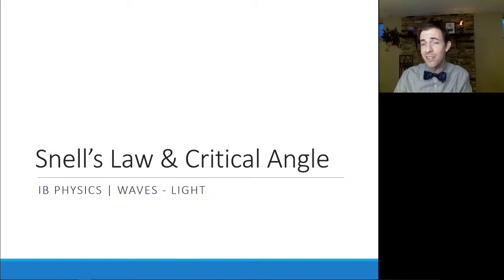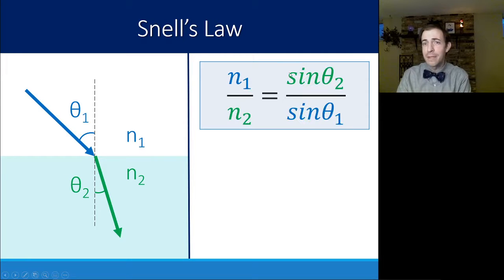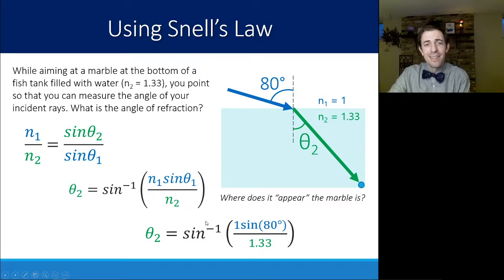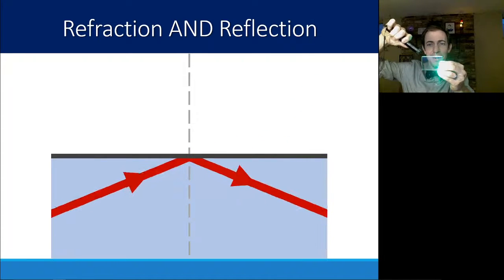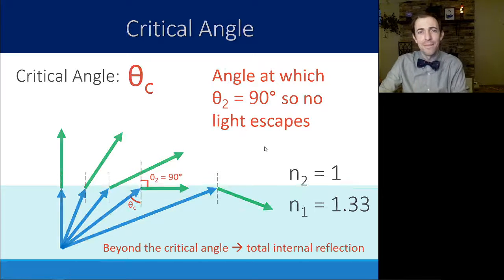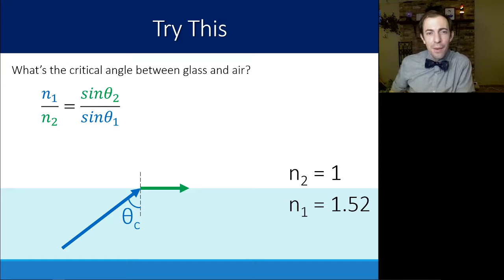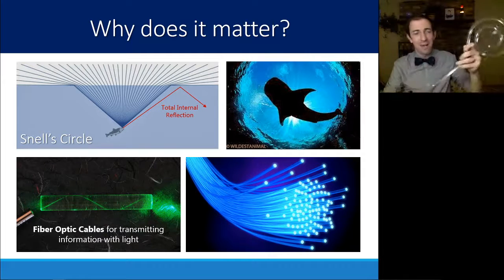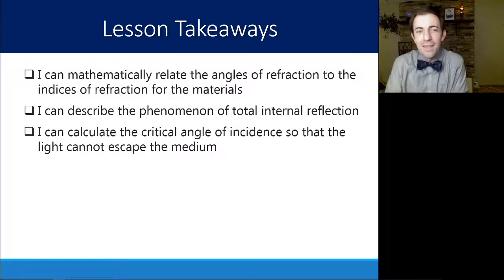4.6.1 - Snell's Law and Critical Angle